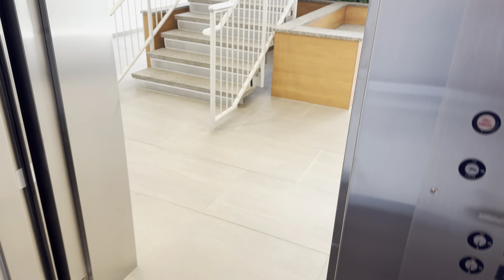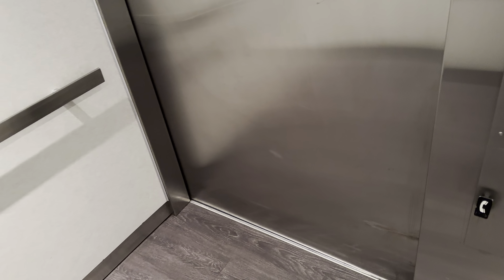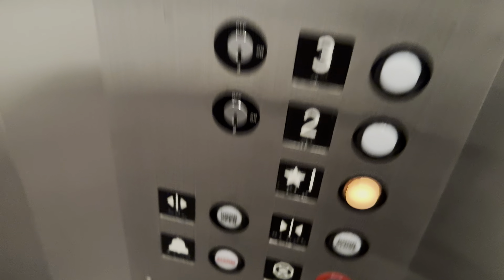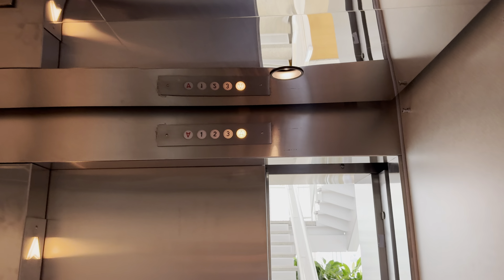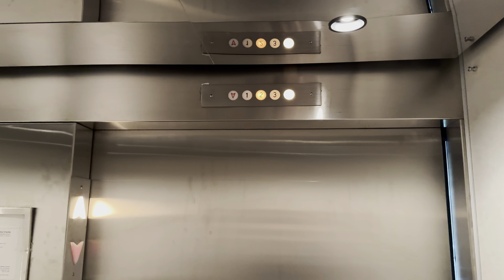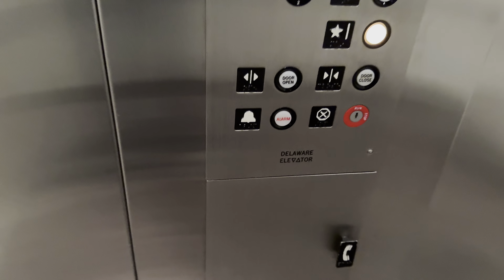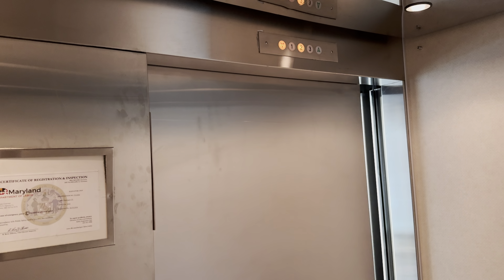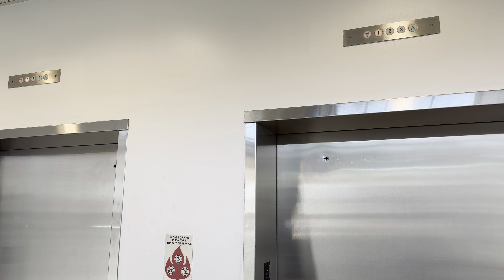Fan Free Ride! Delaware Hydraulic Elevators @ AAMC Pavilion in Bowie, MD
Filmed: 11/1/23! These elevators run pretty good. The building was built in 2000. The elevators did get new flooring. And I love the chimes